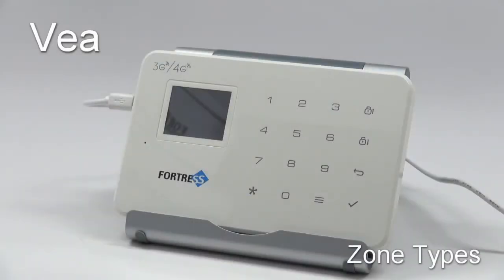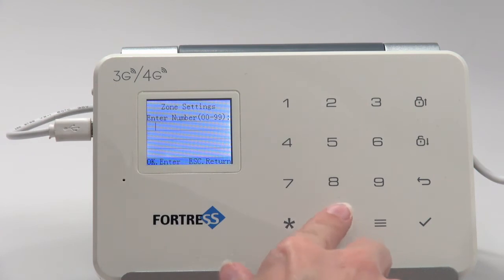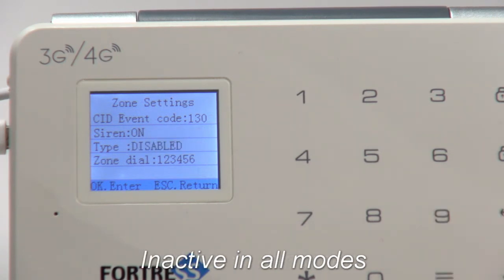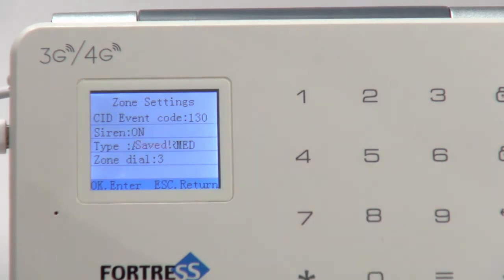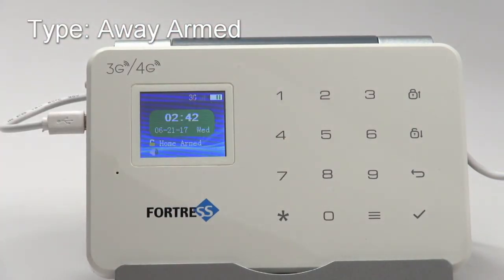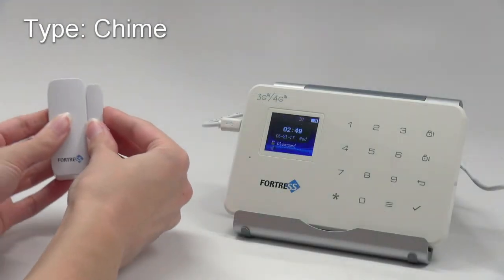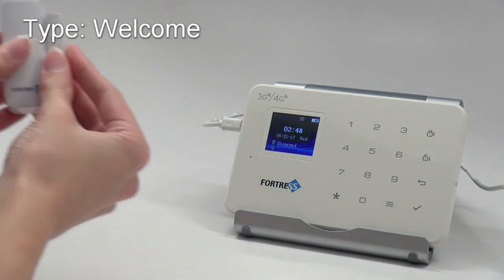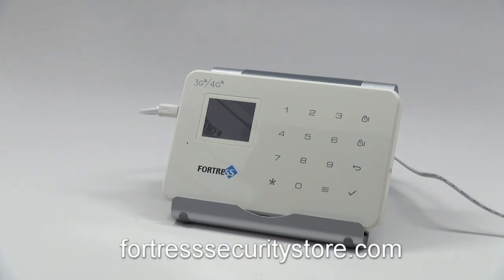Vea 3G/4G GSM - Zone Types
This video talks about Zone Type settings on your Vea 3G/4G GSM system from Fortress Security Store. These settings will control the behavior of your accessories.